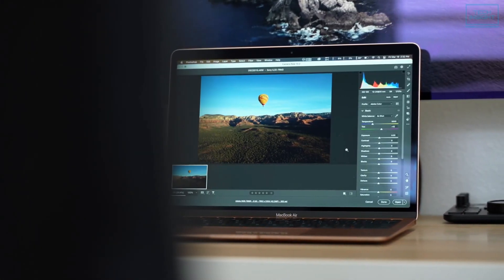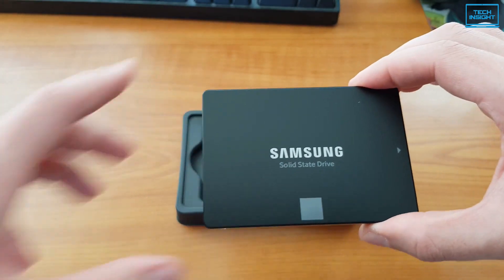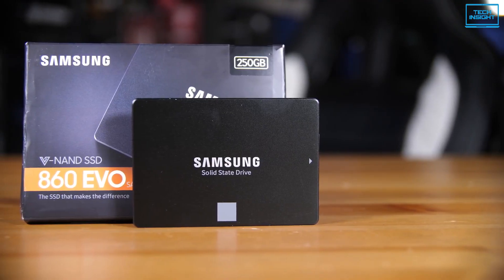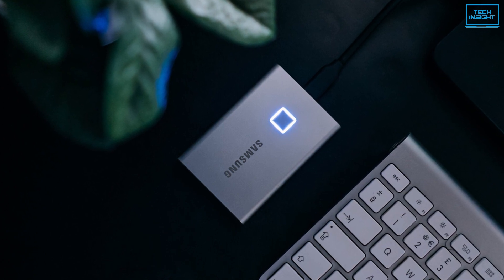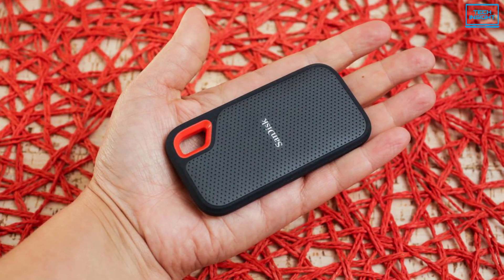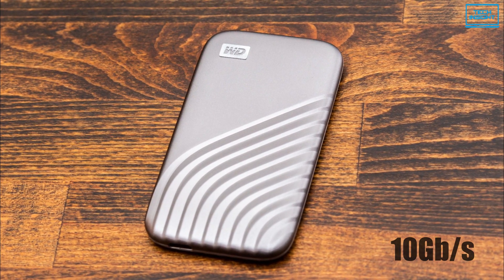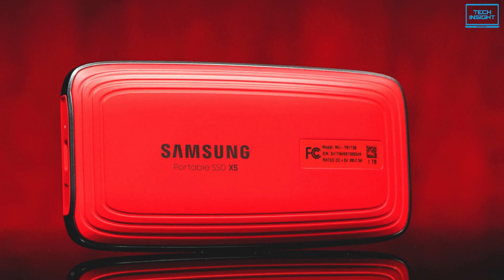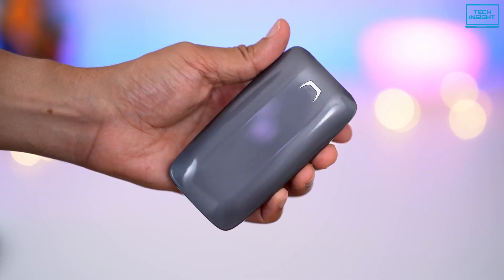Top 5 Best Portable SSD For Macbook M1 | Best SSD to Buy For Mac M1 in 2023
Today we are going to show you the top 5 best ssd for macbook m1 you can buy right now. We have analysed the market and listed these 5 best portable ssd for you.

More Offers on AliExpress

List of Top 5 Best Portable SSD For Macbook M1 in 2023:

0:00 - Introduction

1:11 - Samsung 860 EVO

3:13 - Samsung T7 Touch

5:07 - Sandisk Extreme

7:05 - WD My Passport

8:59 - Samsung X5

These are the Top 5 Best Portable SSD For Mac M1 in 2023